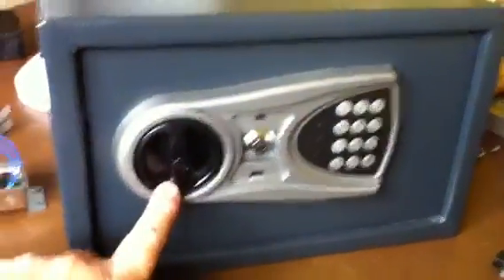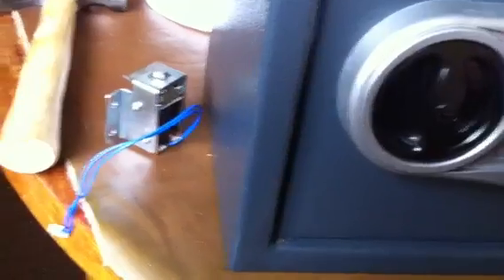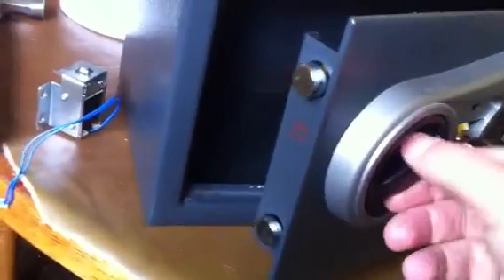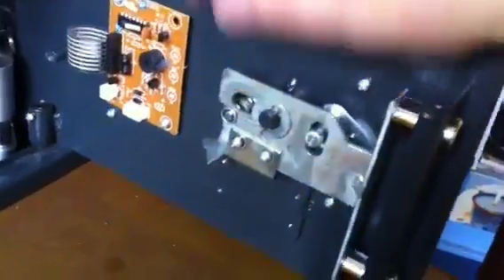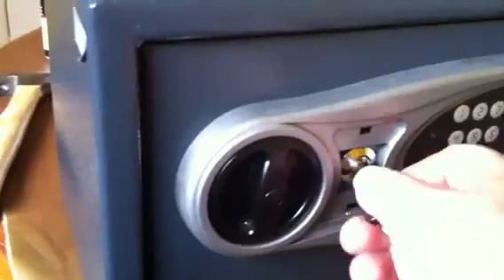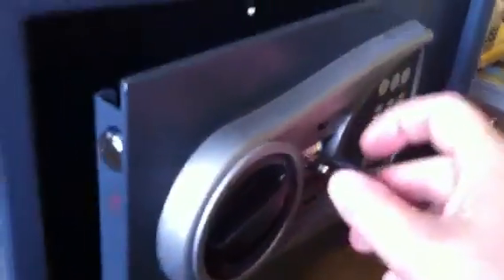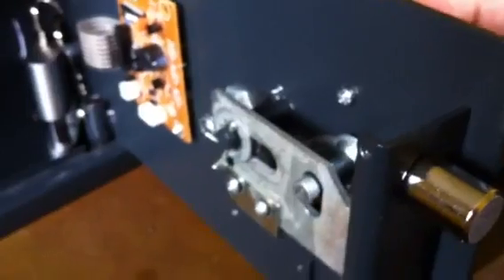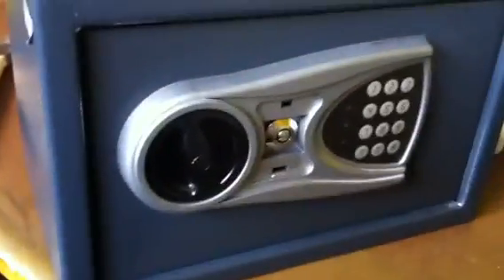Digital coded safe lock conversion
Sorry for repeating myself! I`m sick and delirious! Get rid of the crappy code system and make your safe even safer in less than Five minutes! A philips screwdriver and a pair of pliers! I thought I was going to have to make a new part but just bent the existing one! Easily converted back if you want! UPDATE! I have replaced the lock part with a sturdier aliminium part!